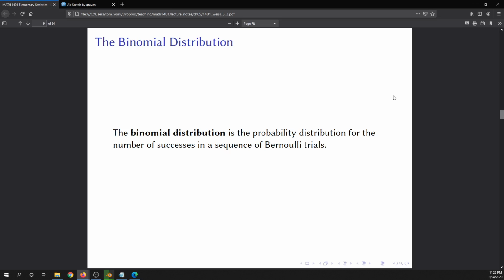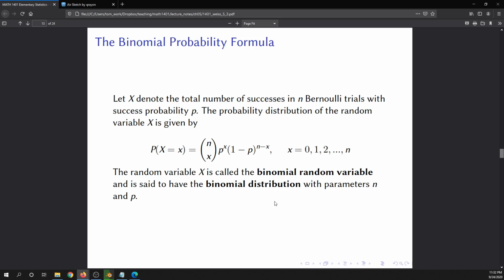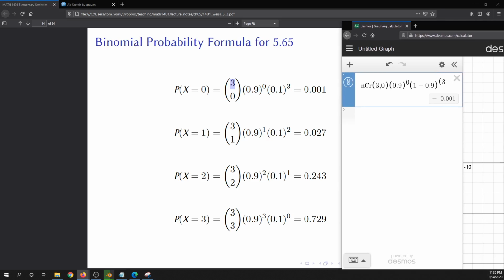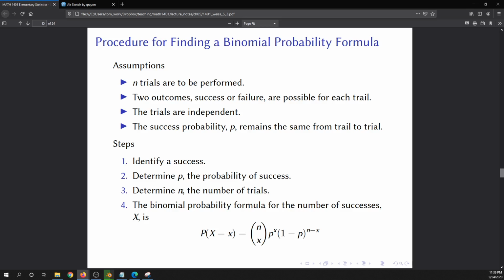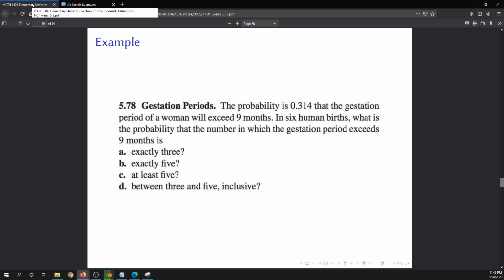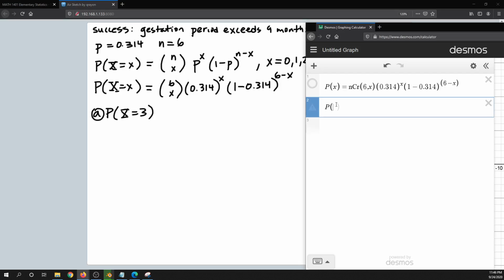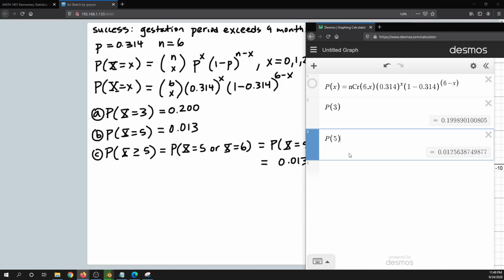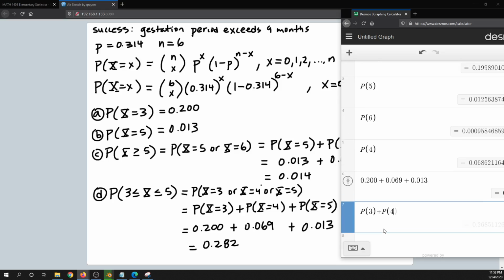The Binomial Distribution